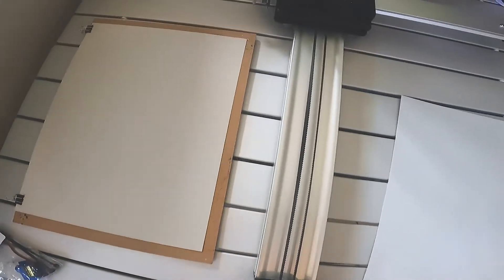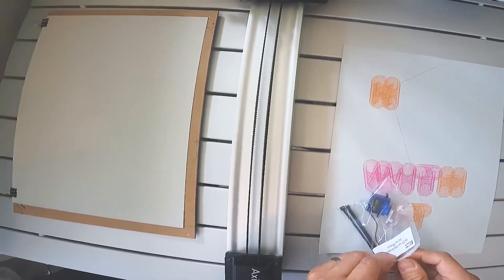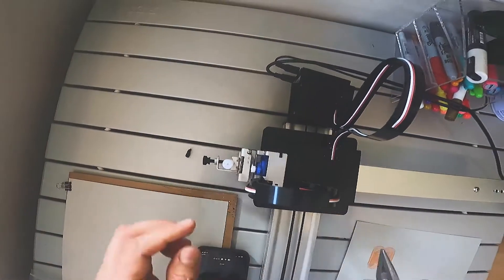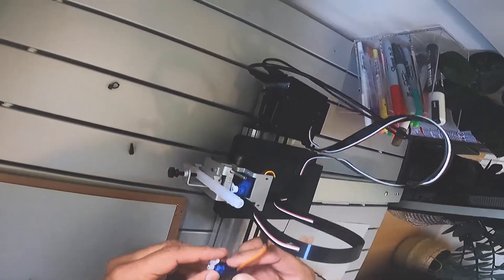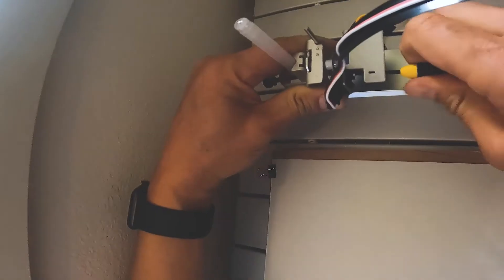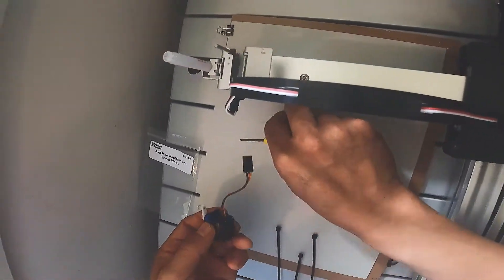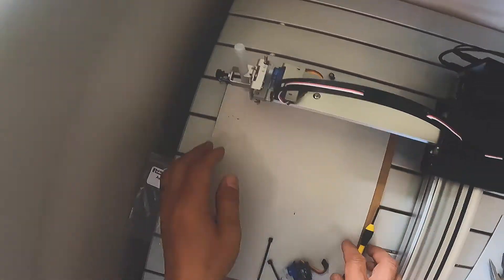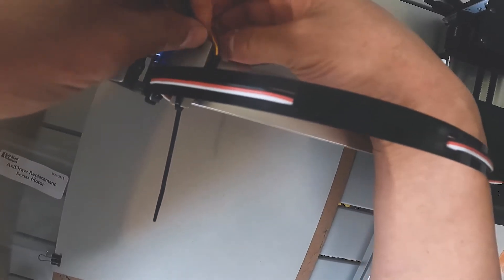AxiDraw Servo Motor Replacement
This video shows how to replace the servo motor controlling the pen height on the AxiDraw. It was filmed with a GoPro HERO9 Black.